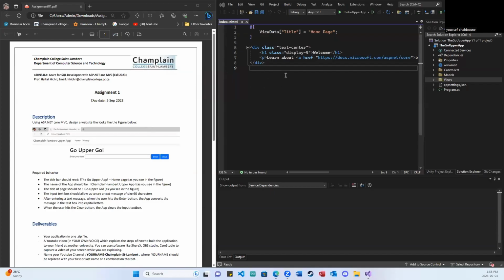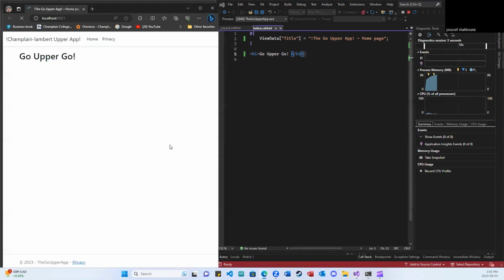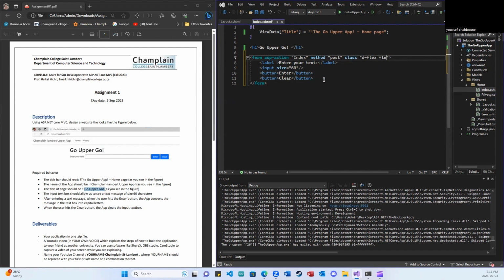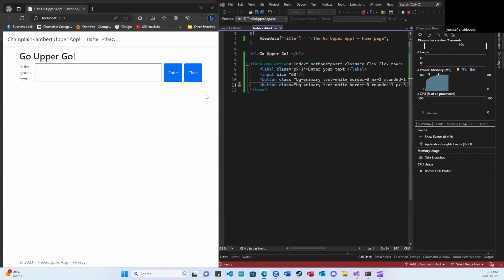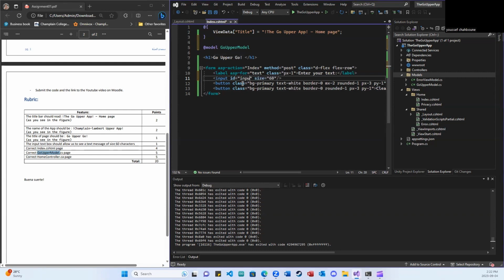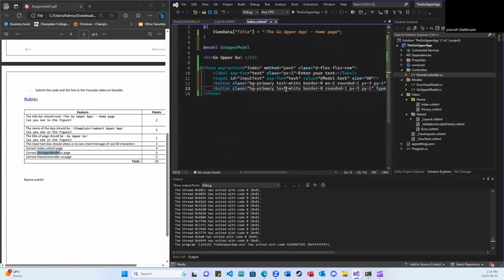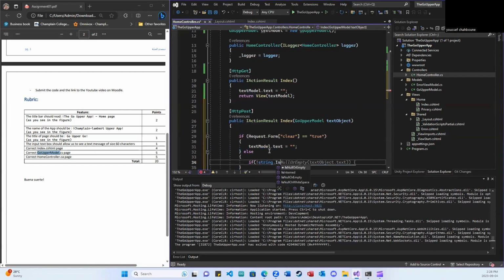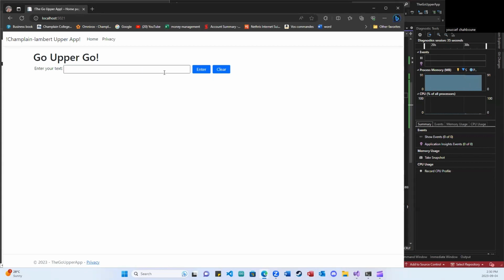GoUpperApp With ASP.NET